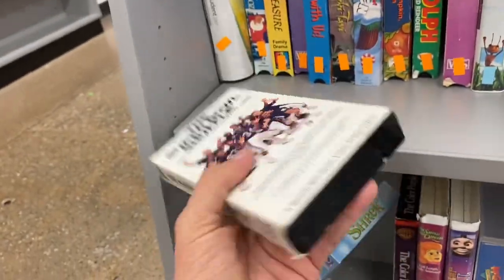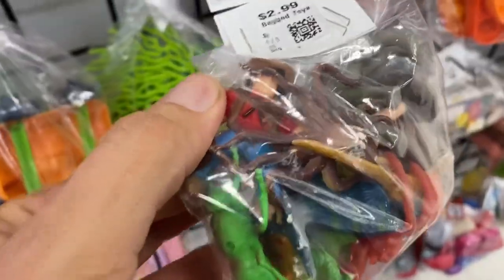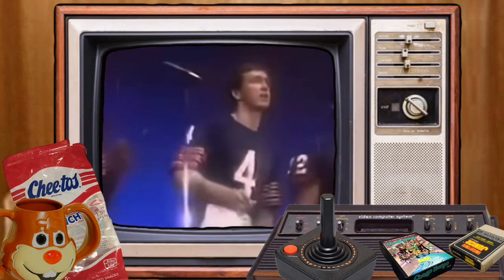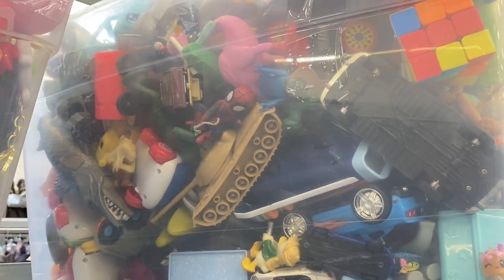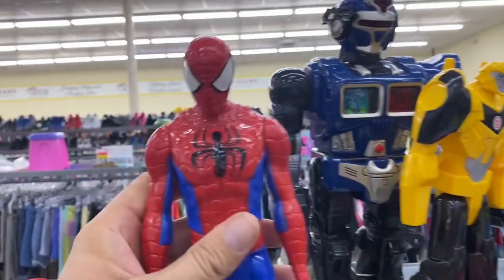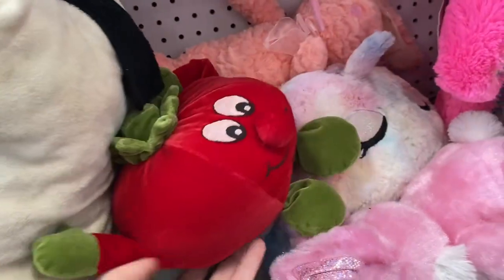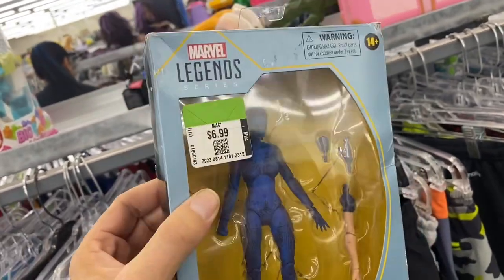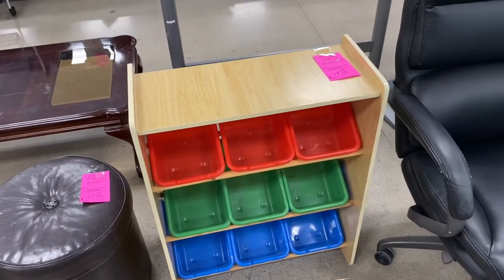Super Duper Thrift Store Finds!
In this video I search for vintage toy treasures in thrift stores around Dallas and find Super Score!

Well, it’s not really all that “Super” but it is a Super Bowl worthy thrift store find!

Are you ready to for hunt vintage toys with me in Thrift Stores?

Let’s Goooooo!